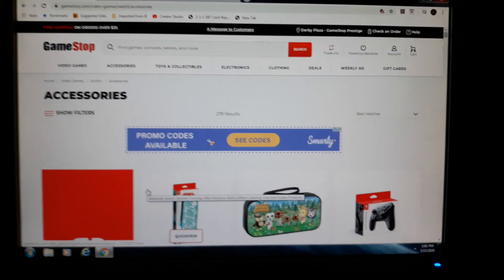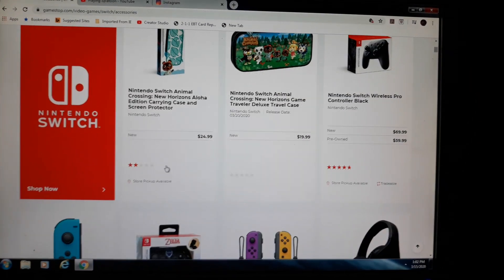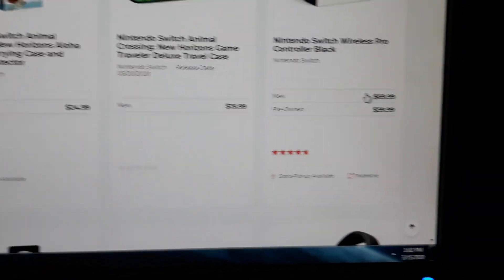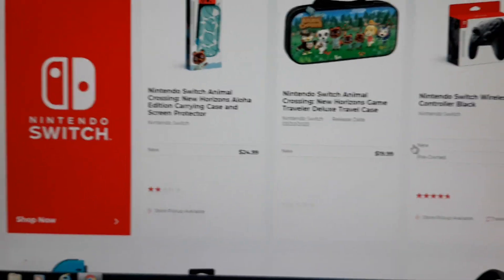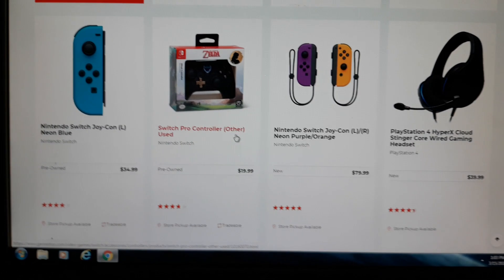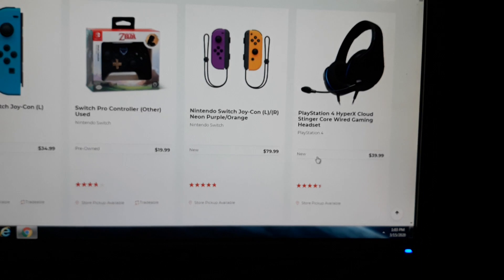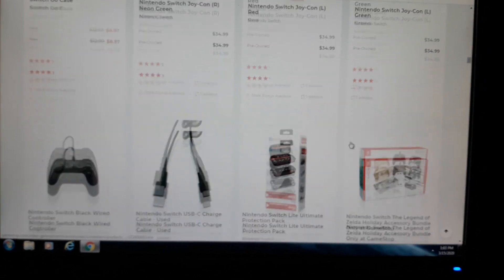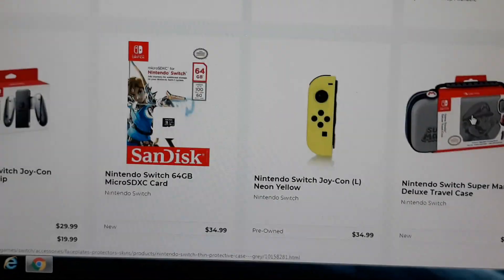GAMING HIGH COST OF GAMING 30 - 60 $ BUCKS GAMESTOP